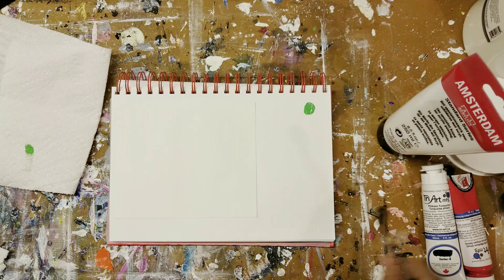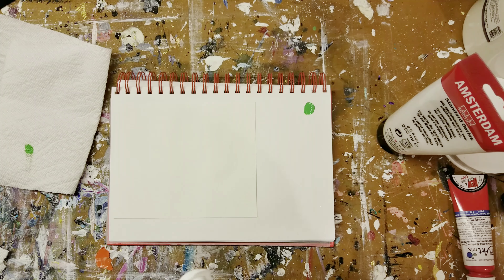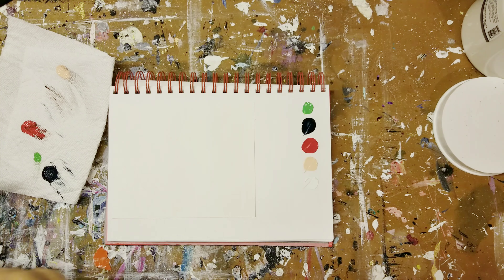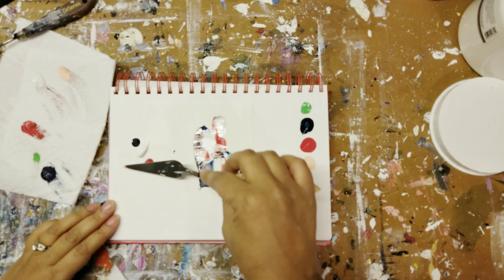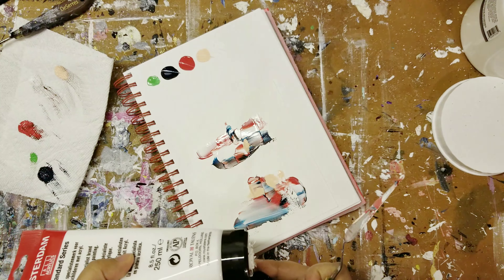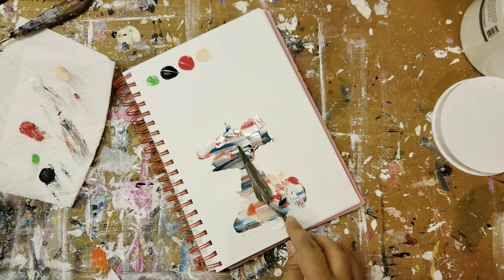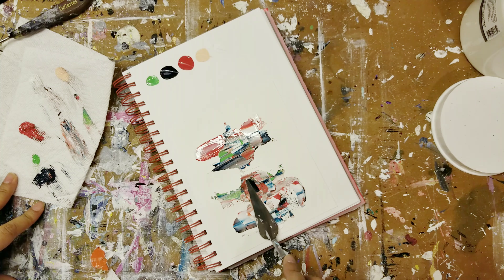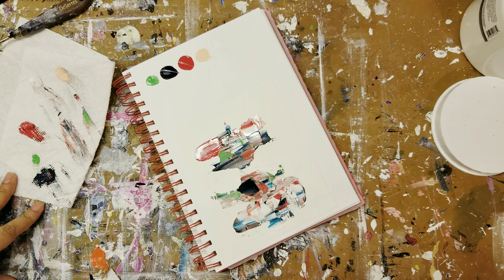Playing with palettes in my sketchbook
Adding a sketchbook to my painting practice has been something I have wanted to do for a while now. This week I figured out how to incorporate into my acrylic practice.